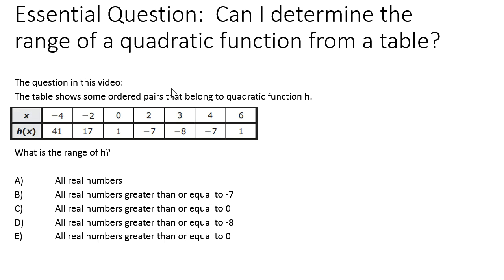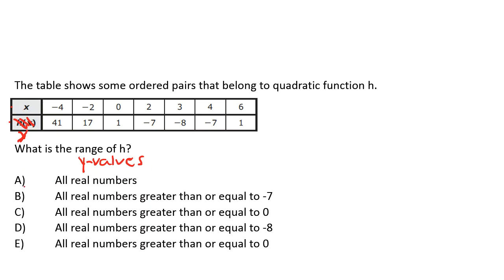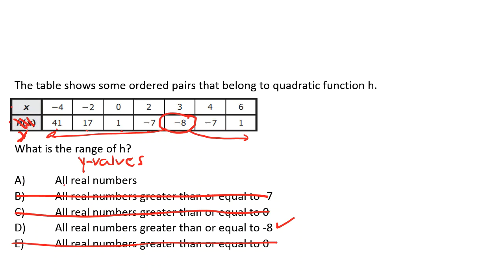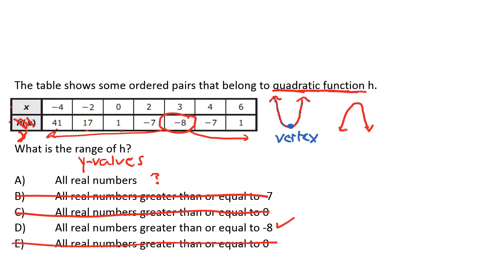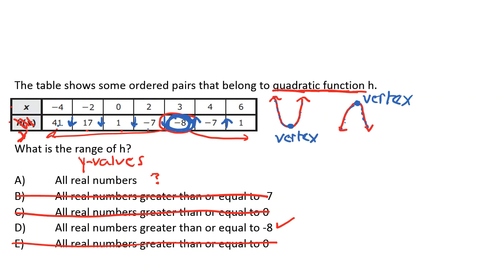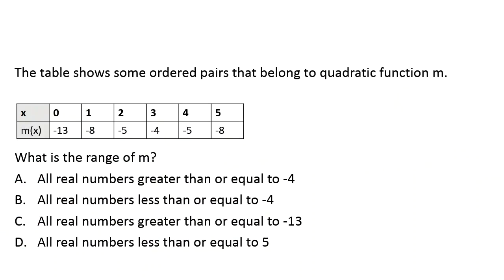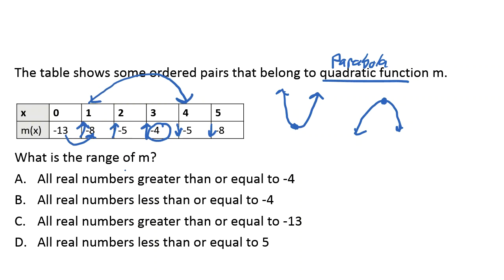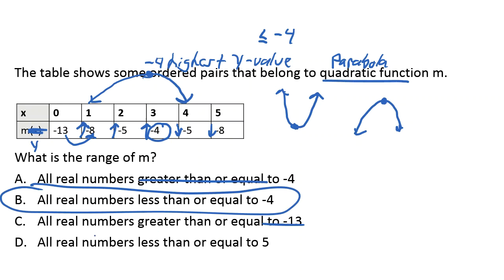Find the Range of a Quadratic Function From a Table